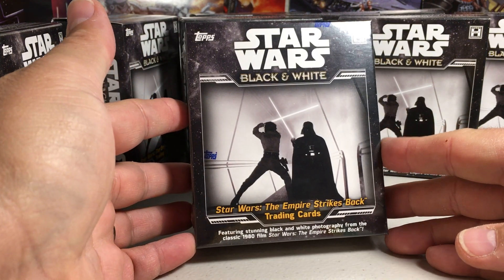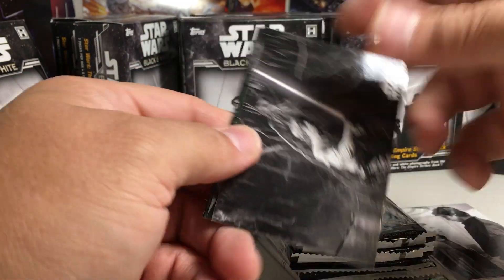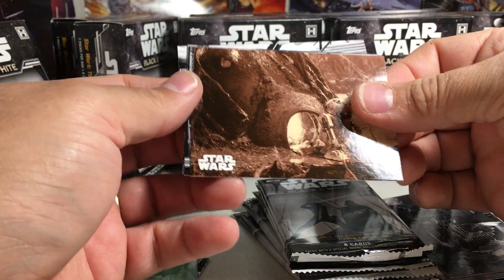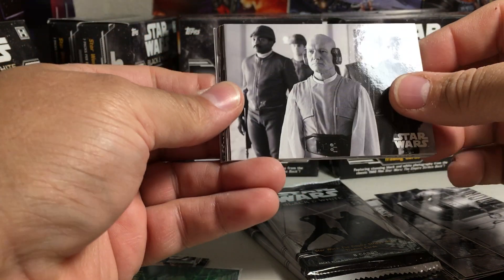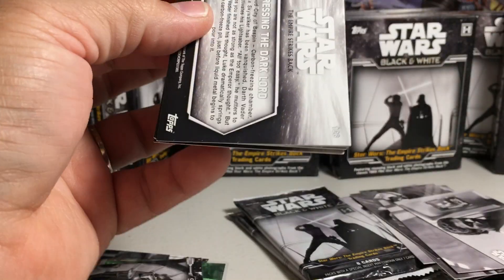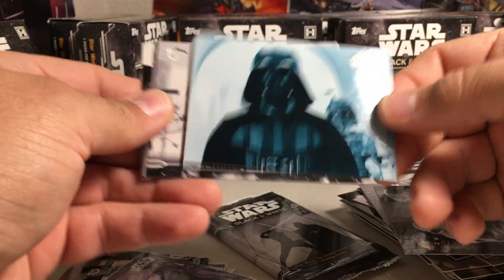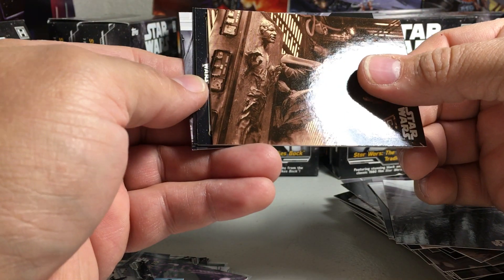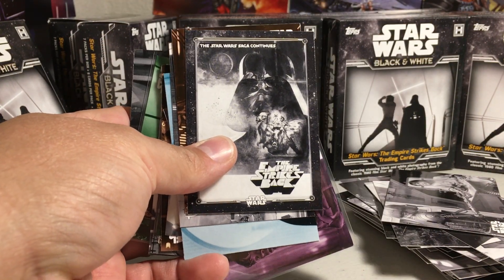2020 Topps Star Wars Cards Opening Series #24 - Hobby Box #3 of Black & White Empire Strikes Back